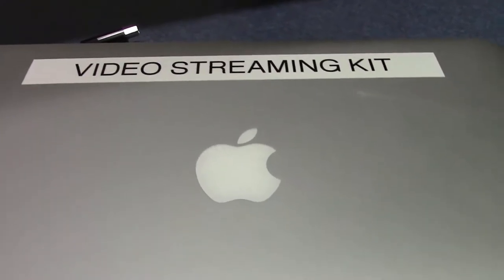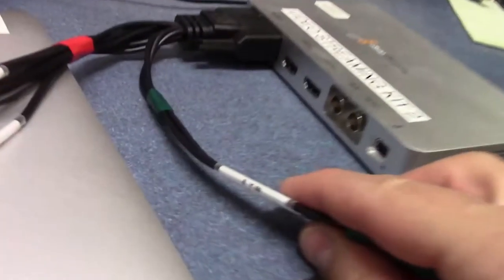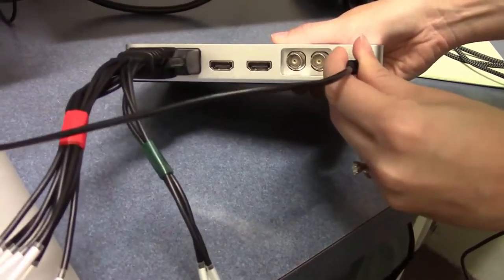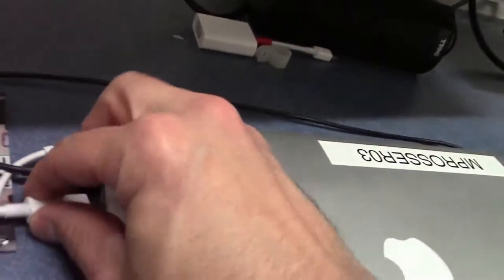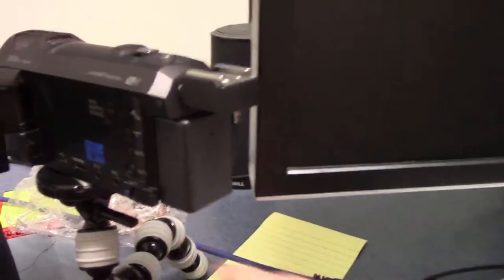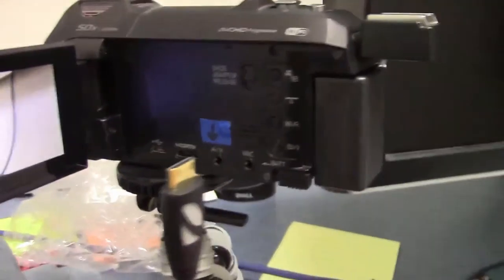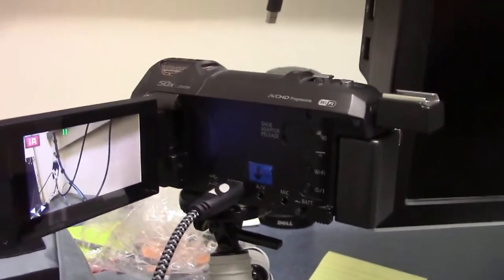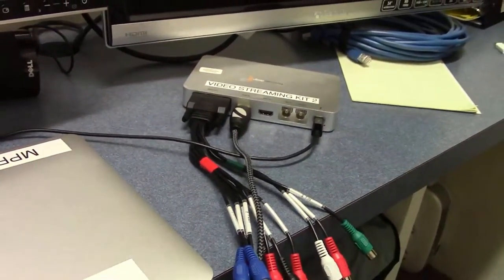MoCo Media Center - Video Streaming Tutorial Part 1: Cables & Connections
This video will show you how to connect everything together properly.